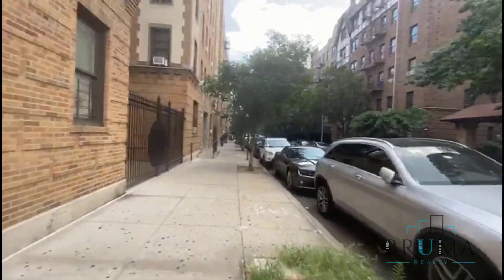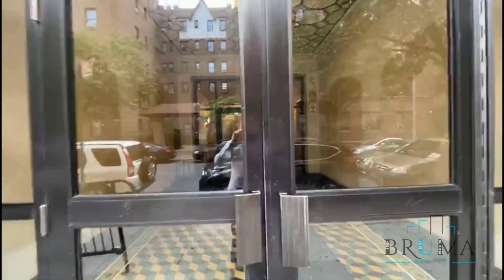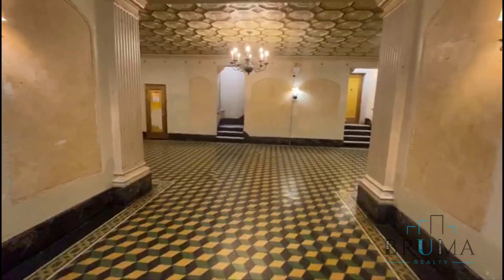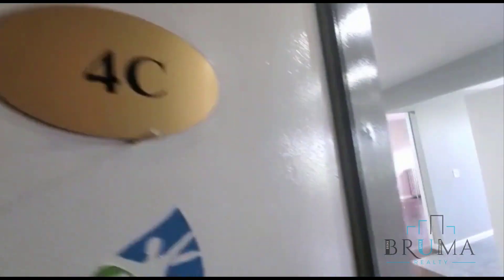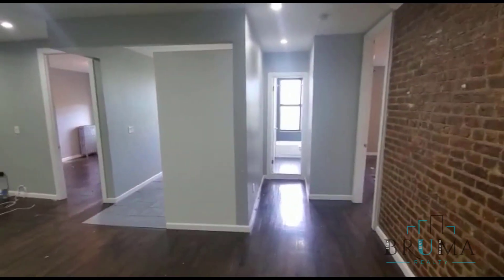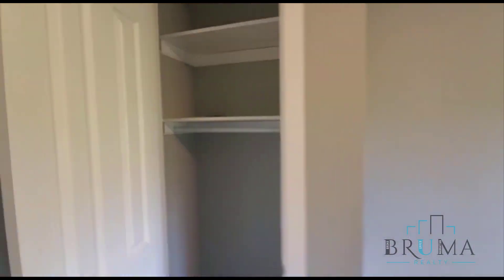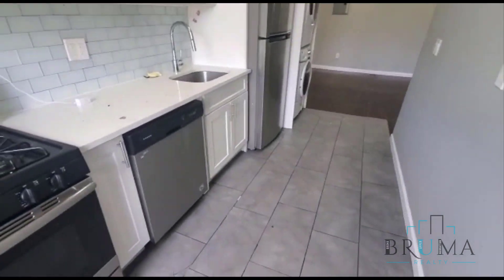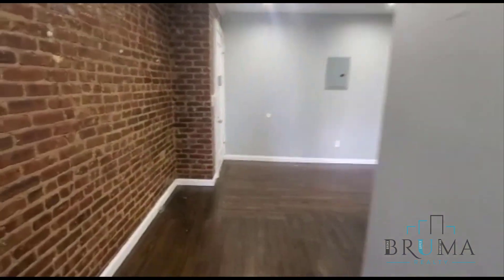2198 Cruger Ave. 4C (2 Bedroom)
Got Renovated 2 Bedroom apartment in Pelham Parkway, Bronx.